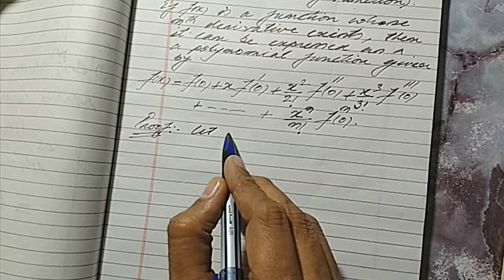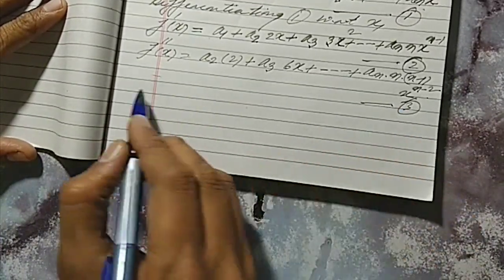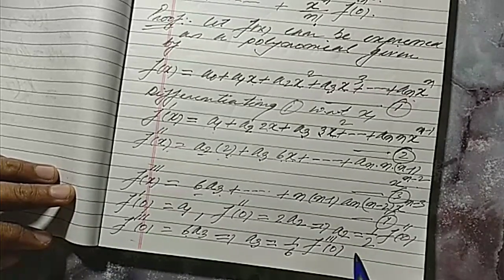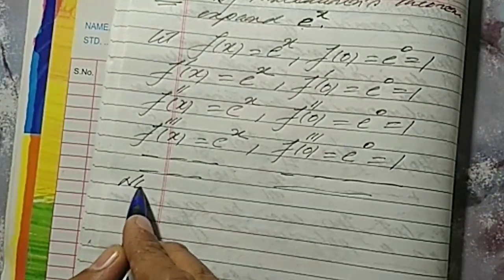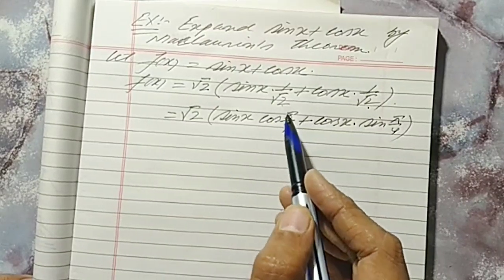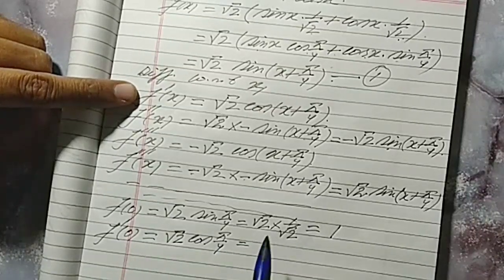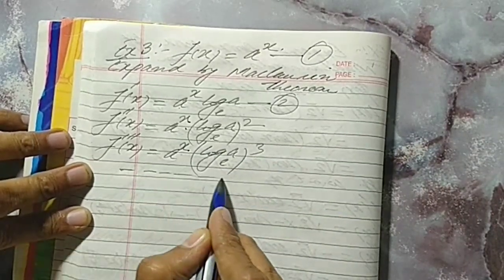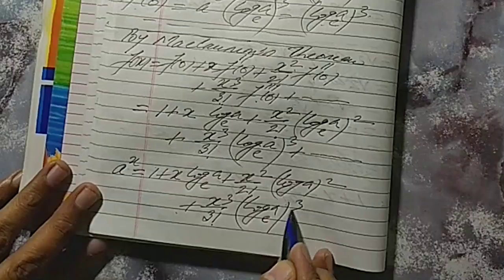Maclaurin's Theorem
Maclaurin's Theorem is theorem regarding expansion of a function differentiable everywhere in its domain. In this video I tried to explain its proof and applications. Maclaurin's Theorem is included in almost every syllabus of any undergraduate courses related to Maths like B.Sc.(Maths), B.Sc.(Applied Maths), BA(Maths), Engineering (B.Tech)